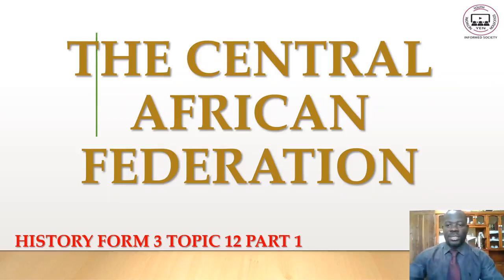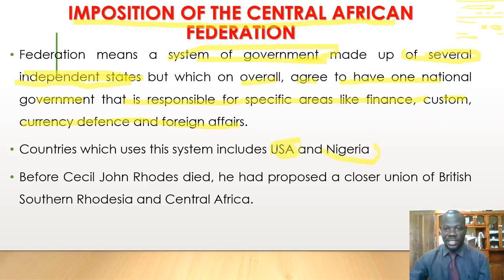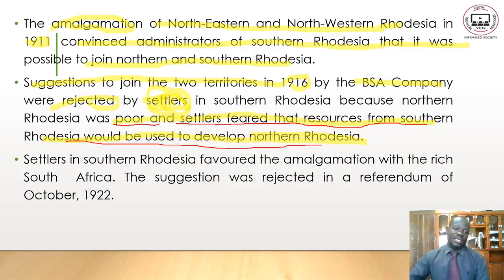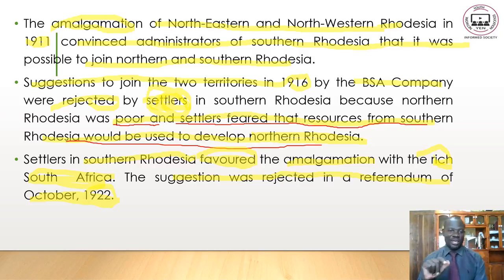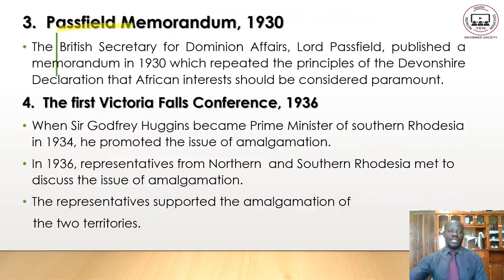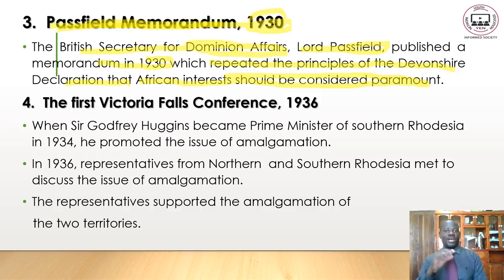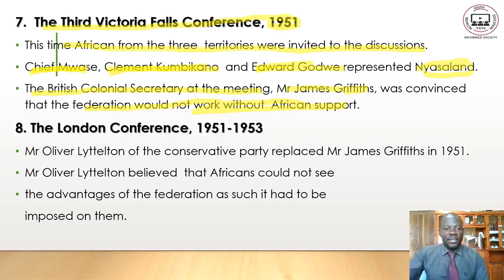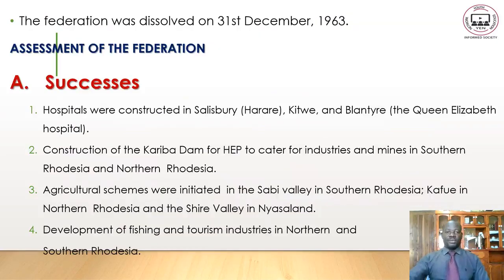History F3 Topic 9: The Central African Federation @xulendomw - YEN MALAWI